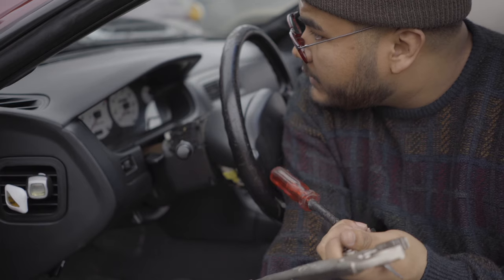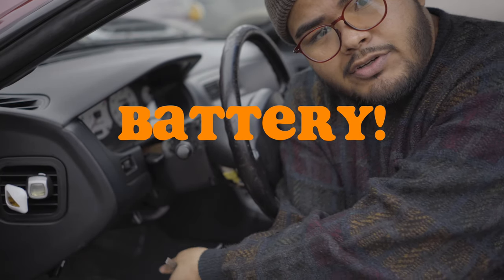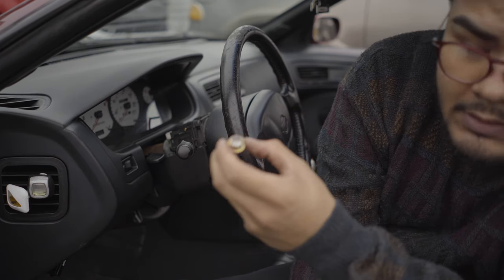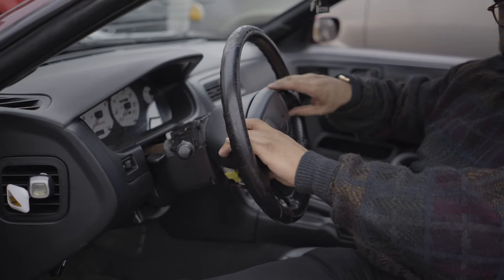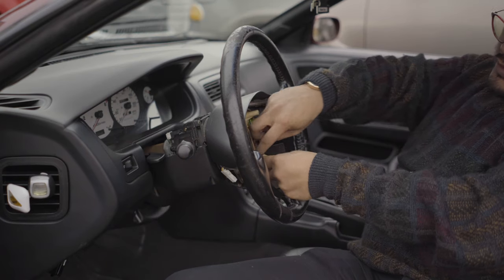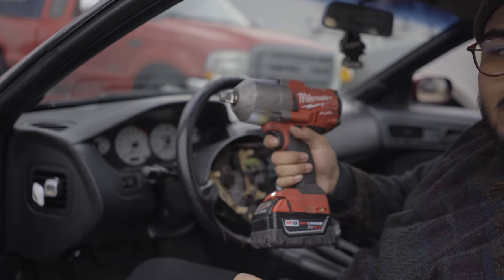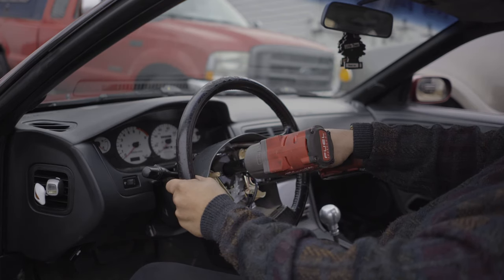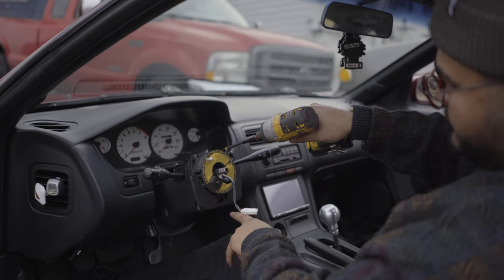NEW STEERING WHEEL INSTALL // S14 gets a renown steering wheel and DND billet short hub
I'm back.. for now.

my 240sx gets a new renown chicane steering wheel and a DND performance billet short hub.

this is the new DND performance billet short hub that was recently announced. so if you've been curious to see what it looks like in a car check out the video.

thank you to everyone that has stuck around so far. I appreciate you guys so much.

tools used:
3/4" impact socket
1/2" drive impact gun
long Philips screw driver
skinny flat head screw driver
t50 torx bit
drill with skinny drill bits

song at the end: Austin hite - real estate